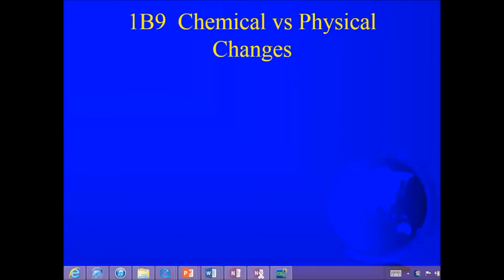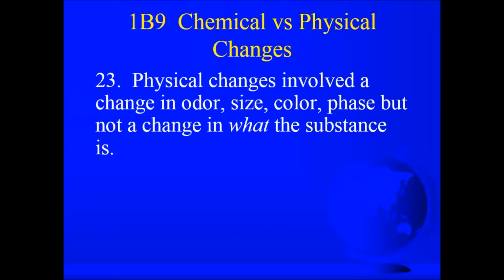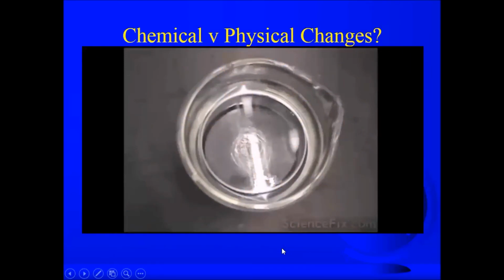CP 2.9 Physical Chemical Changes